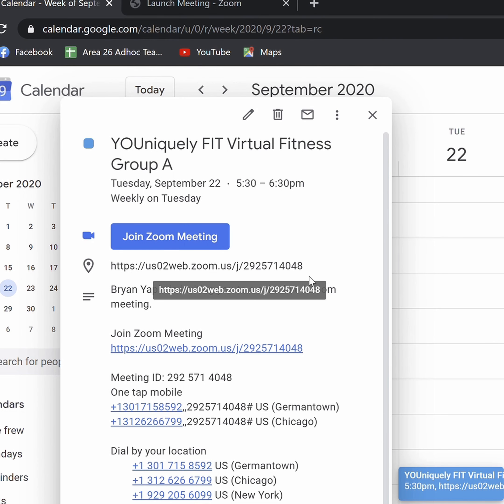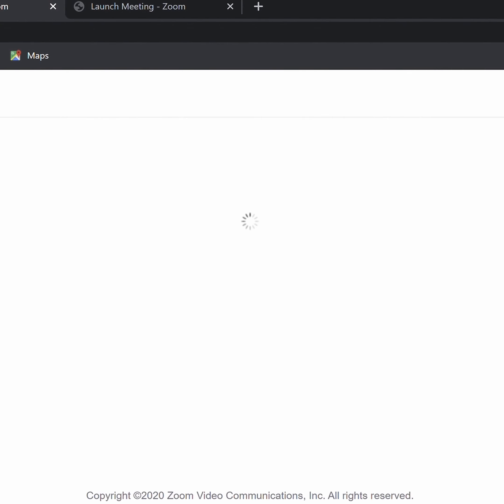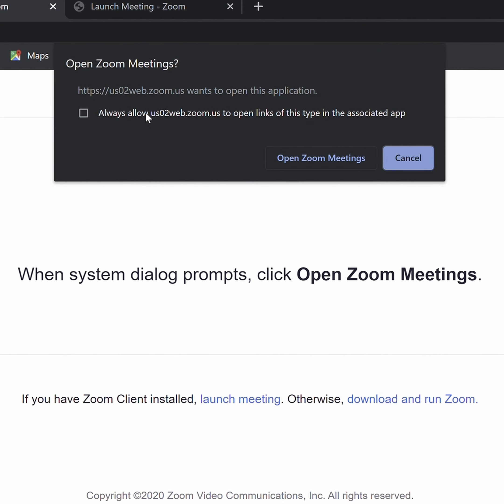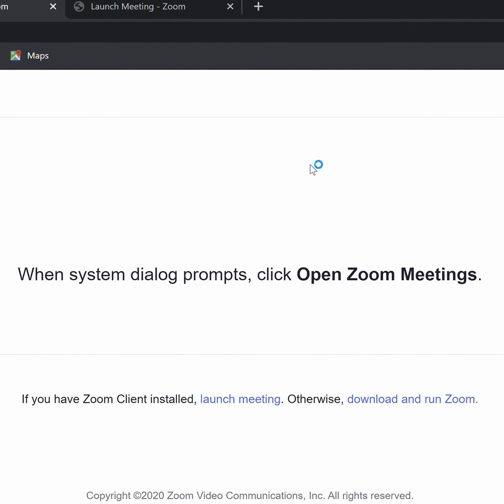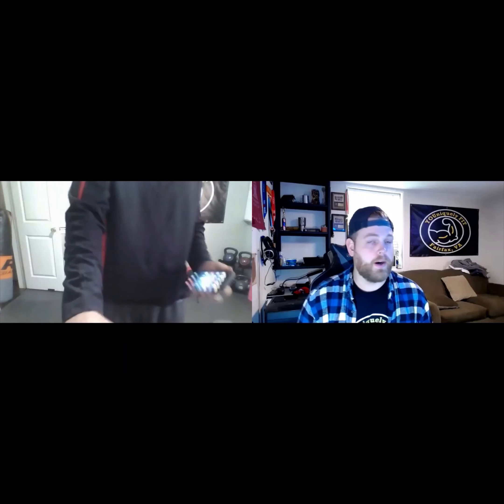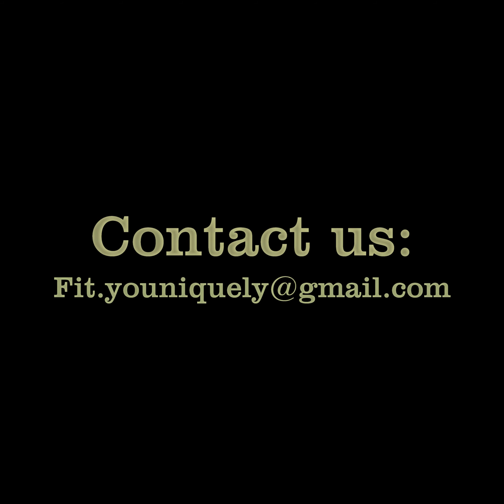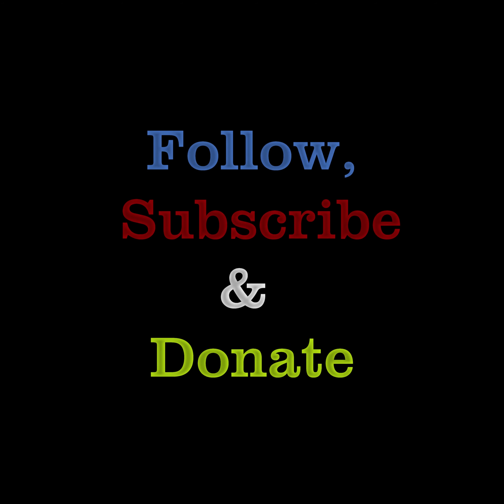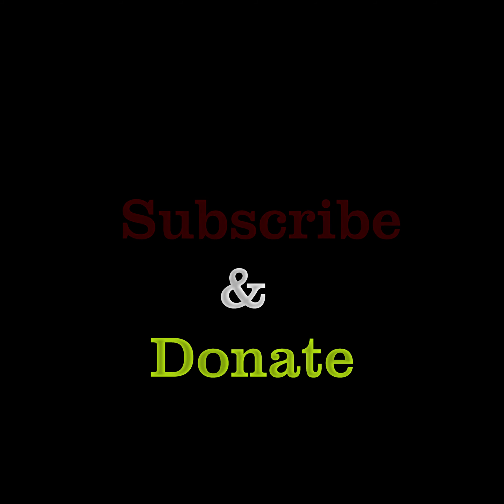How to Zoom